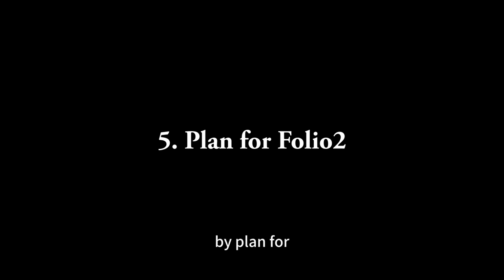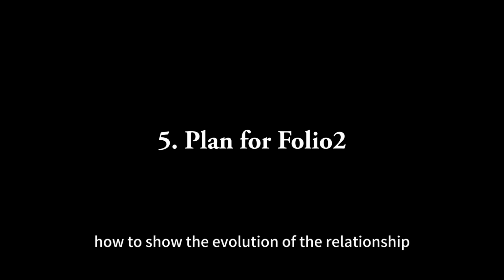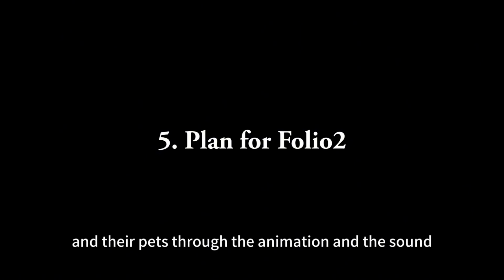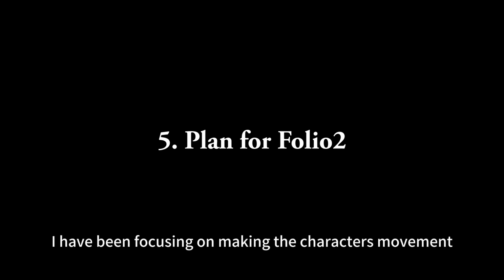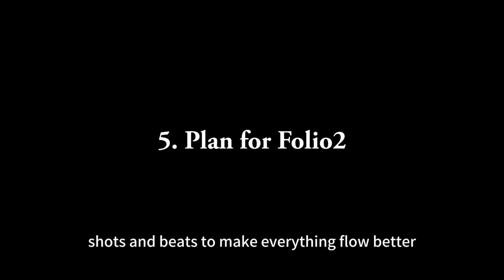Studio1 folio1 reflective video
This is my reflective Video.
The work is a group work, but we separate to speak alone.